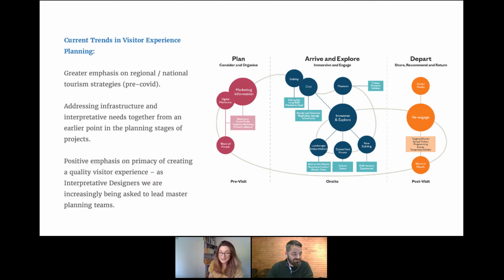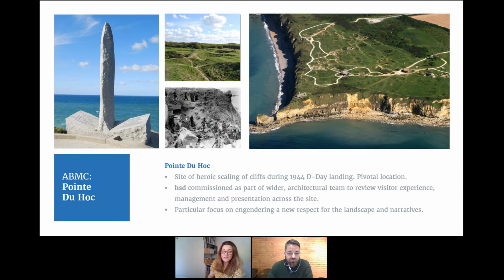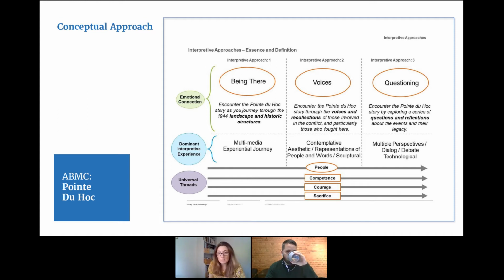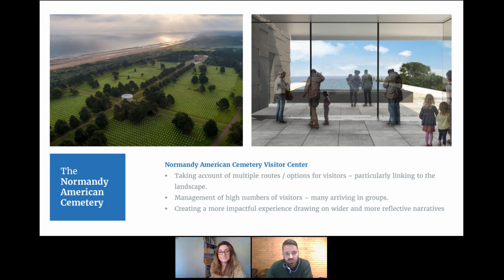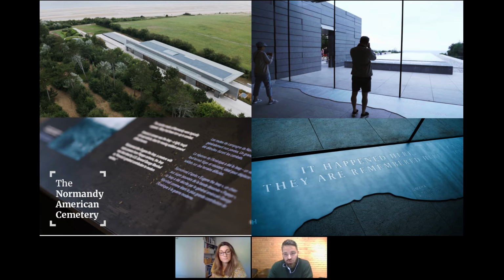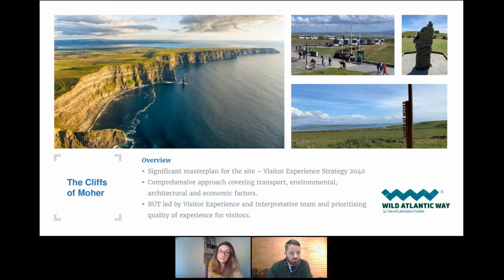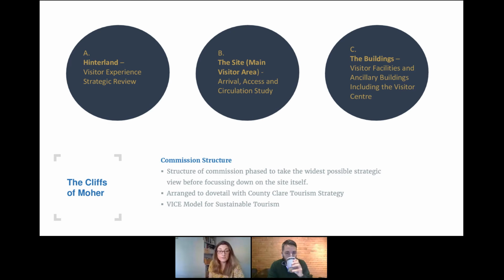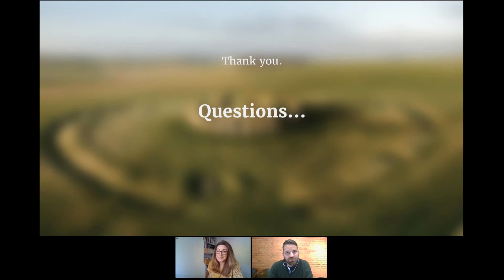Visitor Experience Planning and Masterplanning for Enhanced Audience Engagement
Visitor experience and masterplanning for heritage and natural landscape destinations requires a dynamic integration of multiple factors and disciplines – including branding and pre-visit marketing strategies,  transport and environmental planning,  audience assessments, interpretative messaging, exhibit experience visioning and digital strategies. At its core, visitor experience planning is an audience-centered approach to site revitalization and visitor engagement, supporting sustainable and resilient attraction management.

In this session, hsd shared practical observations and learning  points from a number of recent commissions, including various American Battle Monument Commission (ABMC) sites (France, the UK and the Netherlands), and the Cliffs of Moher in Ireland. As a leading interpretative agency, their approach is to naturally structure masterplanning and visitor experience planning through the lens of site-specific themes and narratives.  This methodology, in combination with rigorous planning assessment, and design strategies, brings an holistic approach to the visitor journey, connecting audiences to the unique stories of place in ways that resonate, establishing emotional connections and engagement.

The presenters are, Oriel Wilson, Project Consultant and Paul Caygill, Designer at Haley Sharpe Design (hsd).